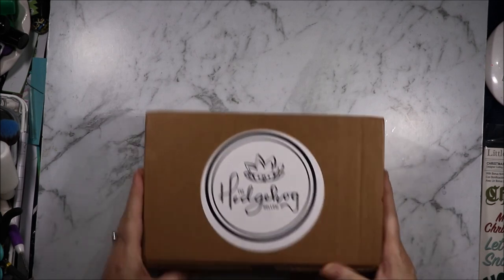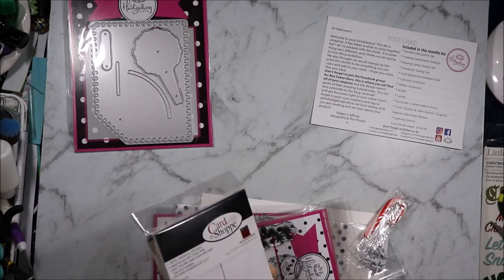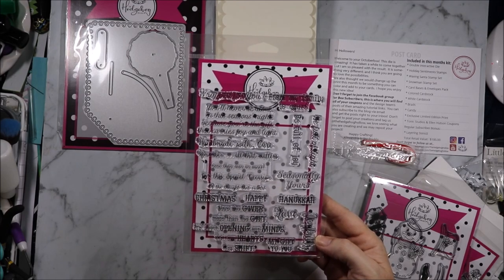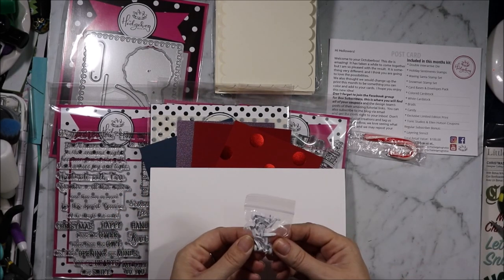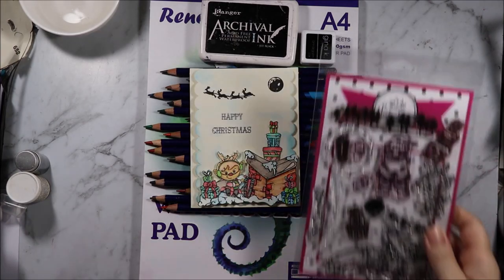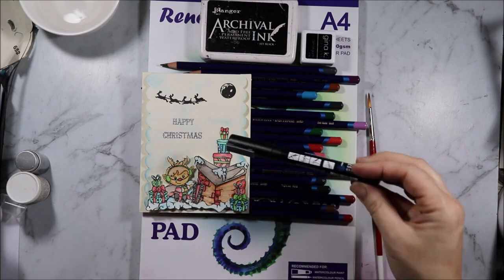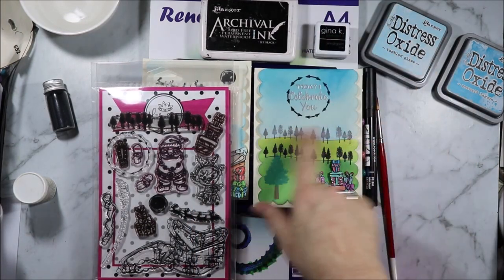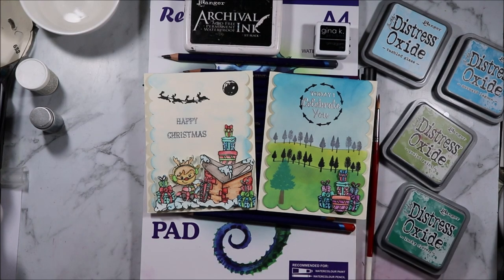Interactive Die Fail and Two Cards